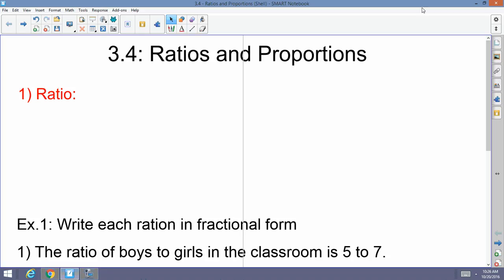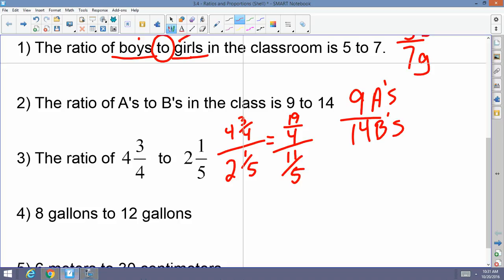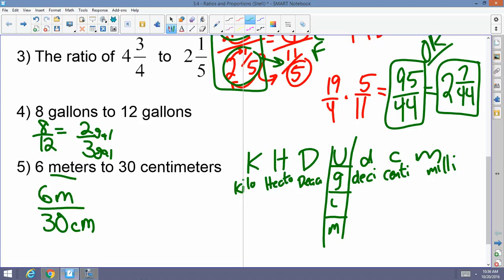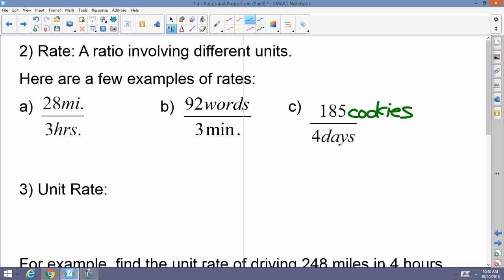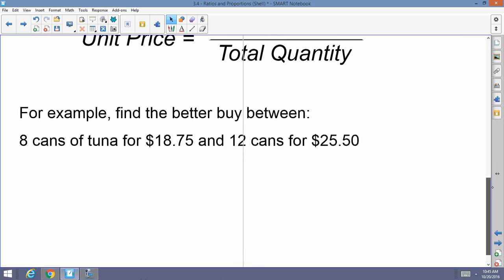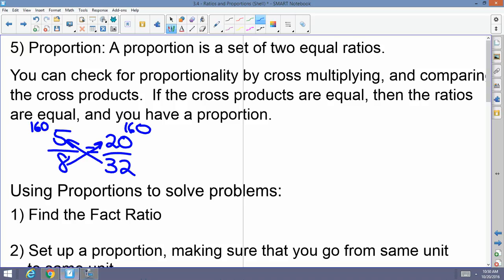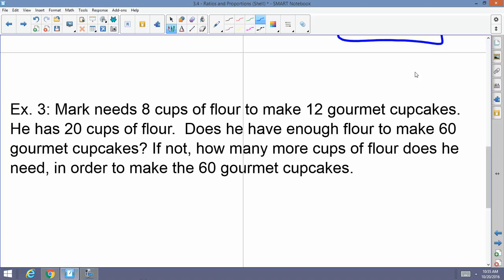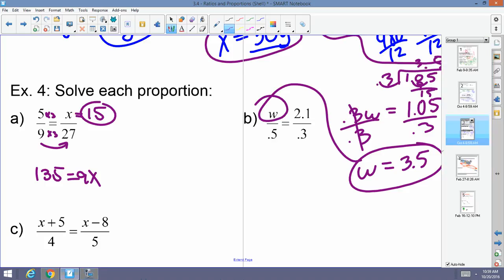Algebra 2 Accelerated: 3.4: (Part 1): Ratios And Proportions